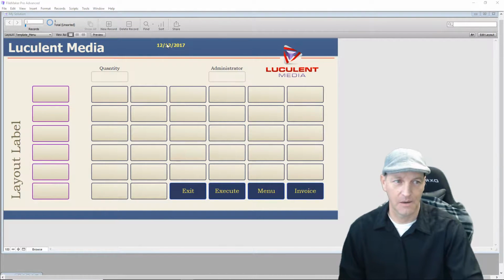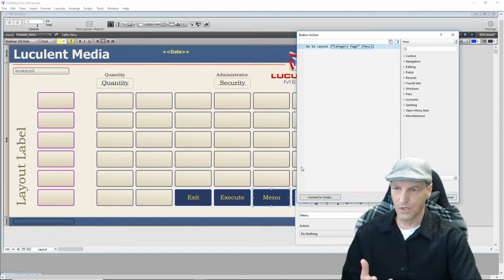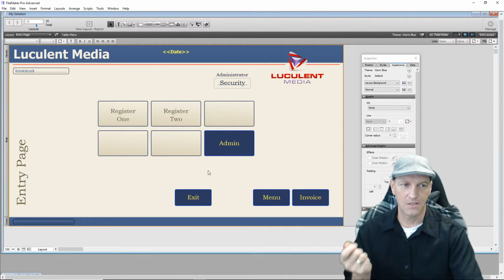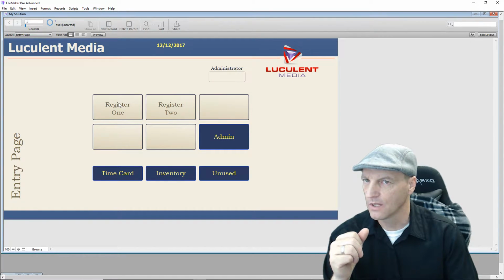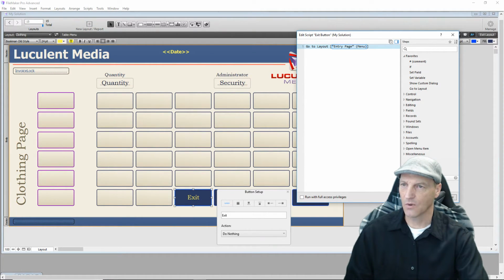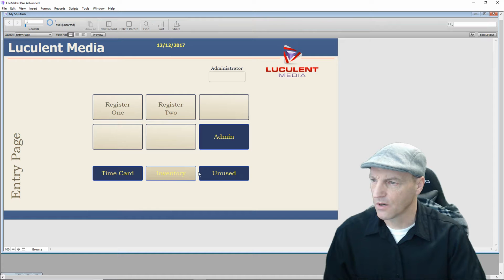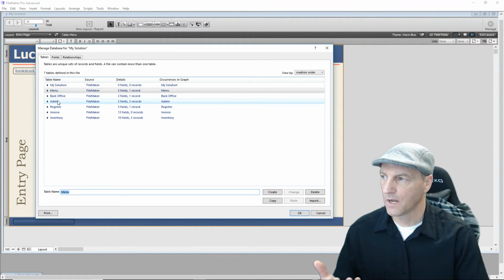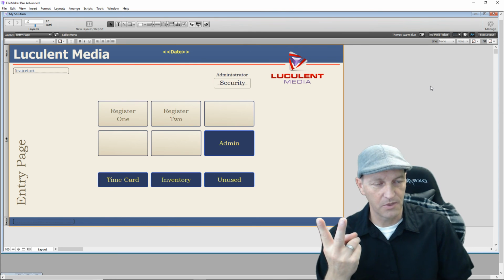Business: "Point of Sale Systems" Filemaker Series Episode 4